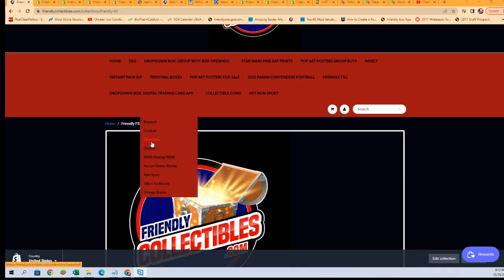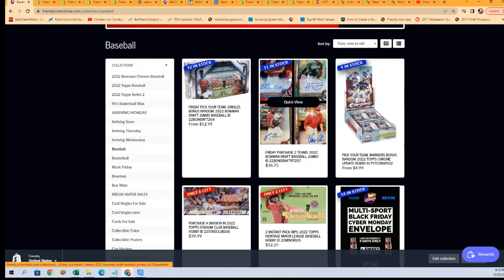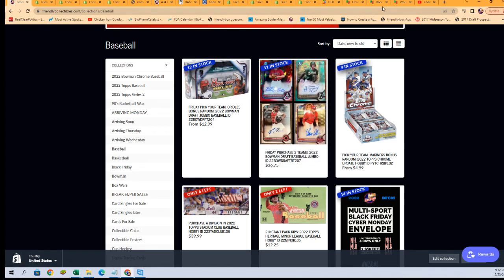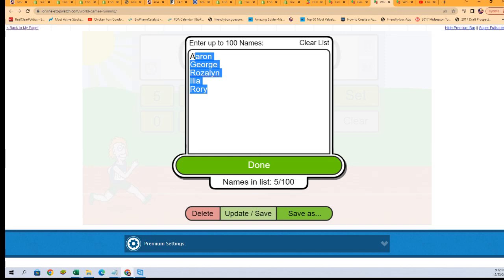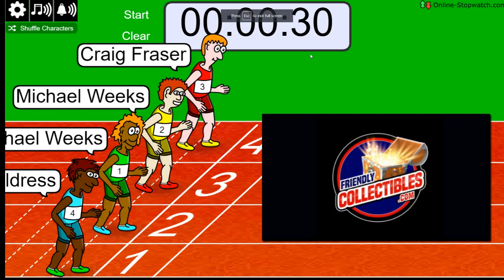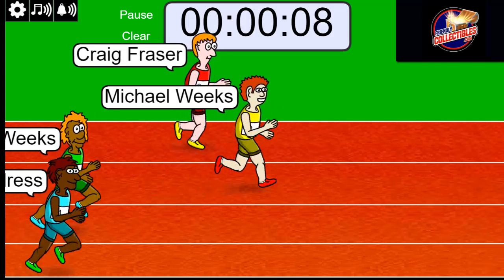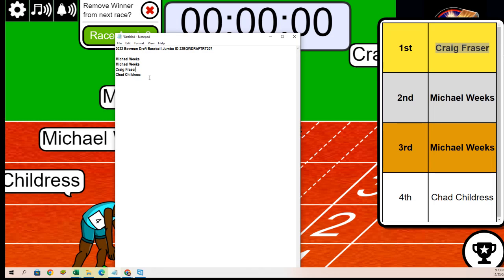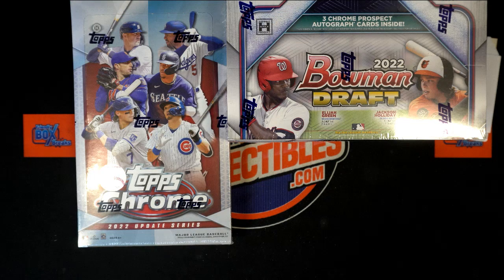2022 Bowman Draft Baseball Jumbo FILLER ID 22BOWDRAFTRT207